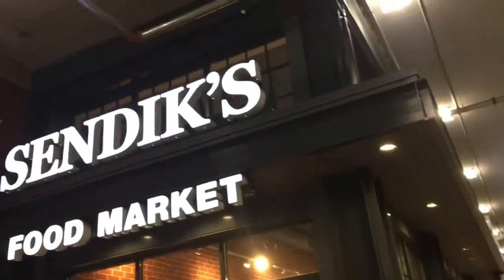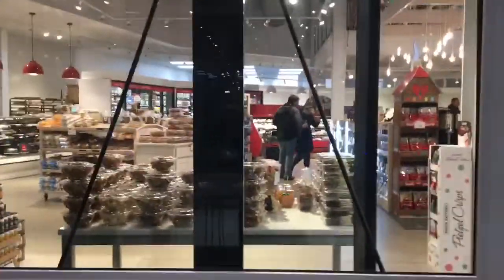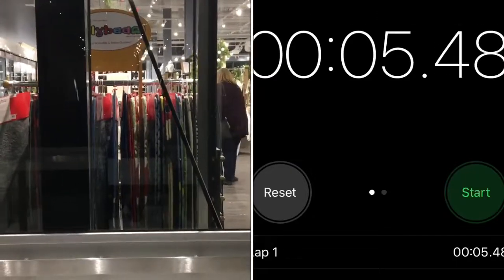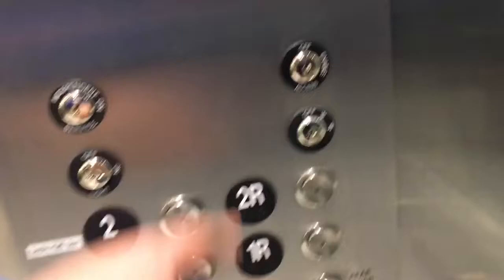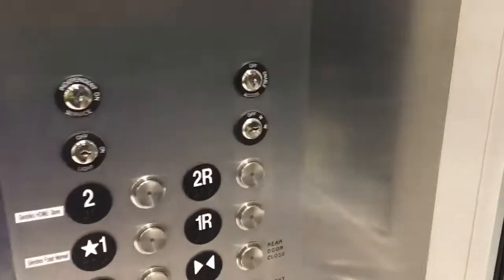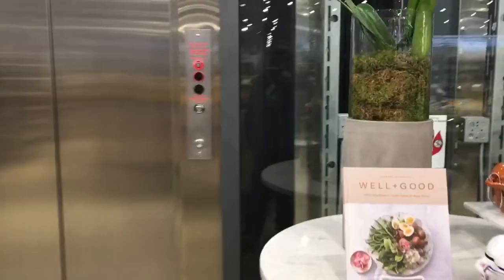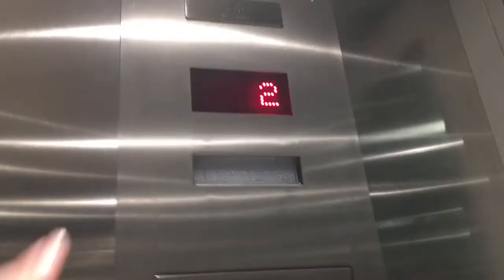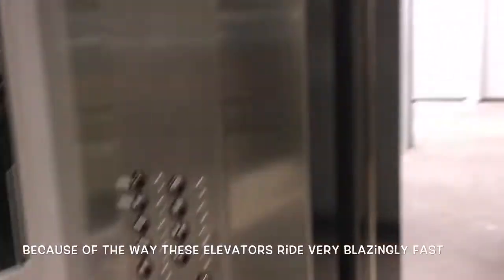Fast ThyssenKrupp Synergy Traction Elevators @ Sendik’s The Corners Of Brookfield In Brookfield WI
(11/9/19)

These elevators were just installed after they replaced the sadly ripped out the Zone A Elevator which was a 330A & expanded a second floor for Sendik’s & added these new elevators and it’s sad when a 3 year old elevator was just ripped out and it’s just a waste of money for that. Although these elevators are the fastest in the whole shopping center and even the whole city of Brookfield. These are one of the best elevators I’ve ever ridden in my area. I’d say that these are faster than the others around the whole mall including the former 330A, especially if they travel 350 F.P.M. while others go 200. Good job TK!

And btw guys, I did say MAD BS by mistake, I meant to say MAD BP Moon. My Bad!